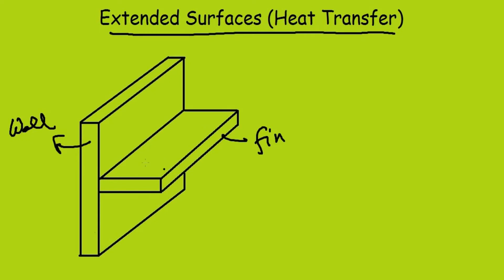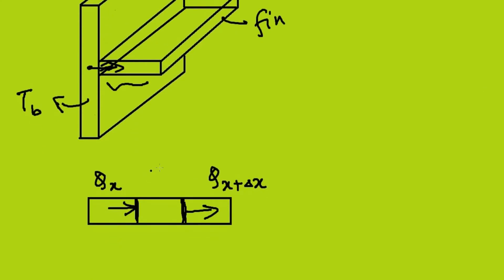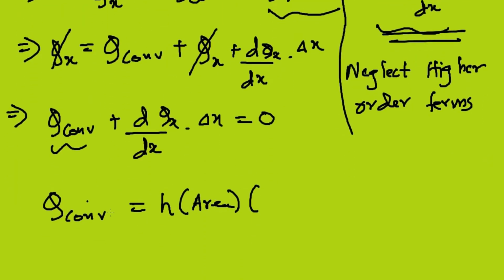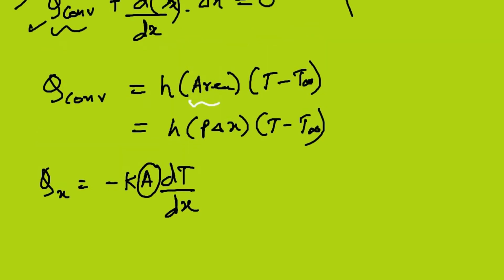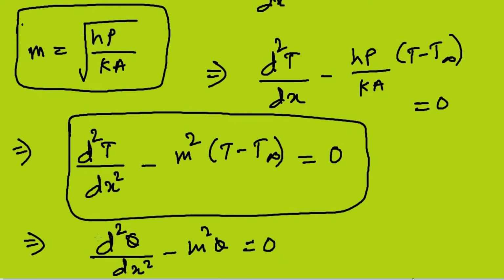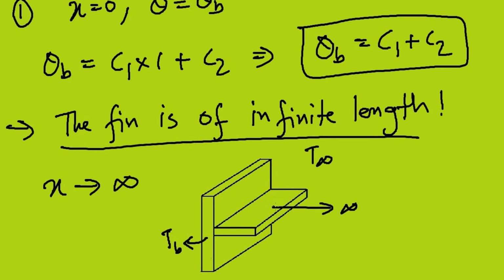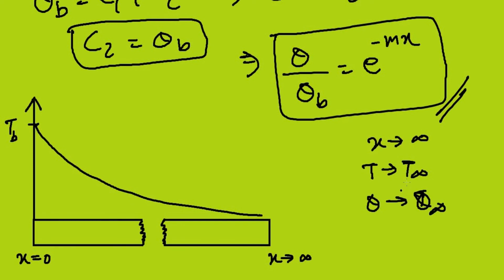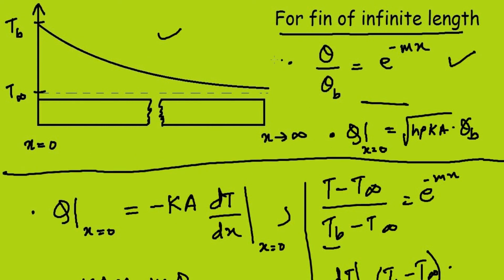Extended Surfaces (Fin of infinite length) Temperature Profile